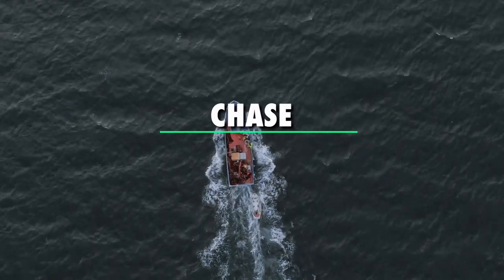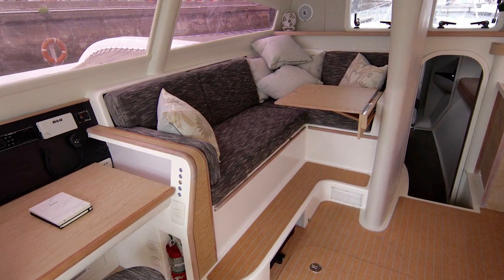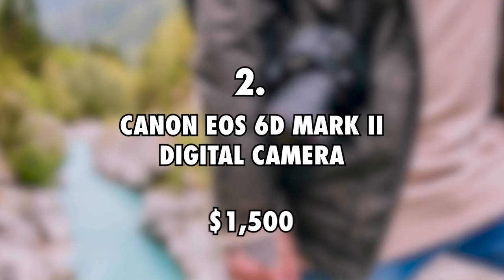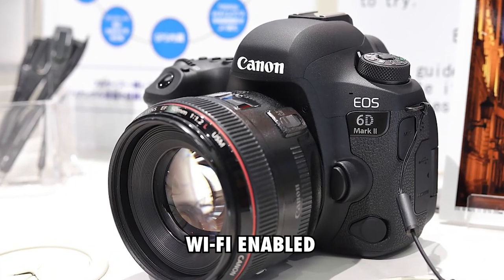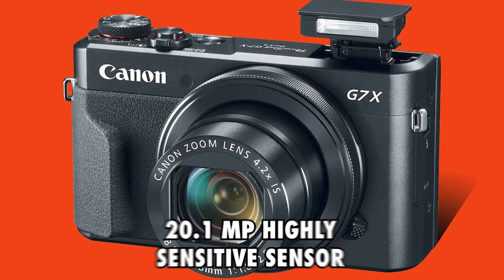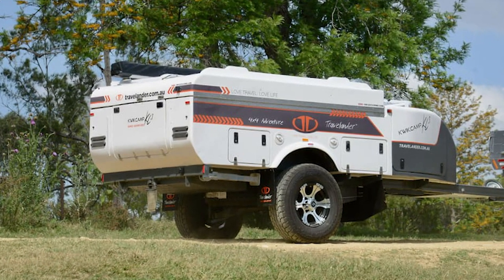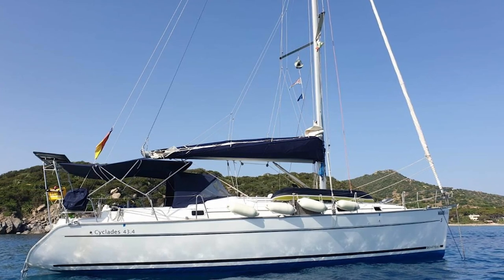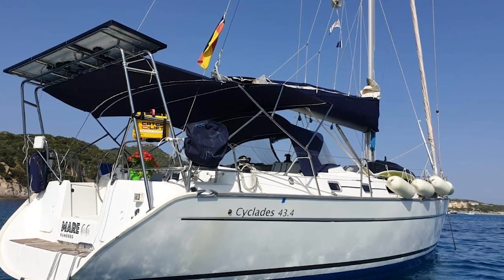5 Expensive Things Owned by Sailing La Vagabonde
5 Expensive Things Owned by Sailing La Vagabonde

1. Rapido Trimaran 60
It is an incredible and beautiful luxury yacht, and there are but a couple in the world right now. It is at least 59 feet long and comes with a double deck. The yacht also features an awesome build that delivers superior stability.

2. Canon EOS 6D Mark II Digital Camera
This camera is reliable and offers video recording in 1080p and has a 20.2 MP sensor. The Canon EOS 6D is also Wi-Fi enabled.

3. Canon G7X Mark II Digital Camera
Dubbed their ‘Little Camera’, Riley and Elayna also take advantage of a Canon G7X that is best equipped for carrying about because of its small frame. It has a large zoom lens, and a 20.1 MP highly sensitive sensor that is quick to focus.

4. Travelander Camper
The camper is attached to a Toyota Hilux DVD Double Cab, and is large enough to accommodate at least three adults. It comes with all amenities they need, including a bed, a play area for their kids and a small kitchenette that also allows them access to hot water.

5. 2007 Beneteau Cyclades 43.4 Boat
As their first boat, Riley and Elayna had a 2007 Beneteau Cyclades 43.4 boat. It is a pretty luxurious yacht that is great for sailing and living on.